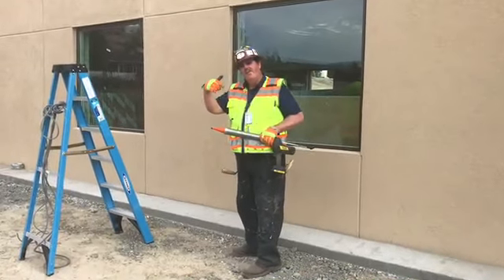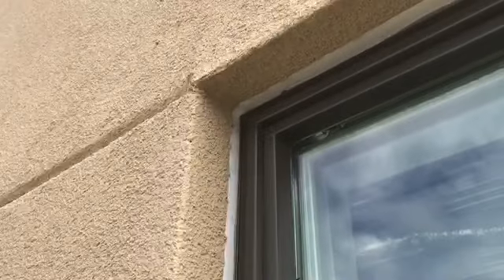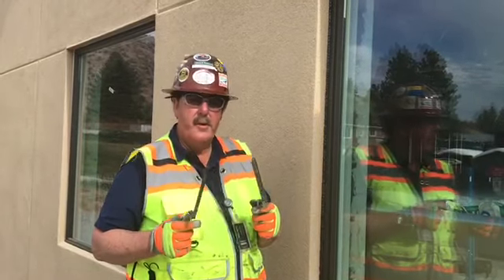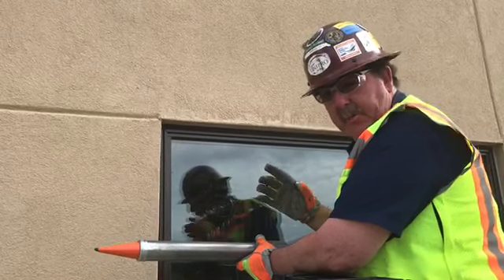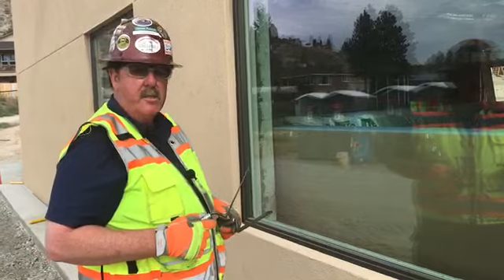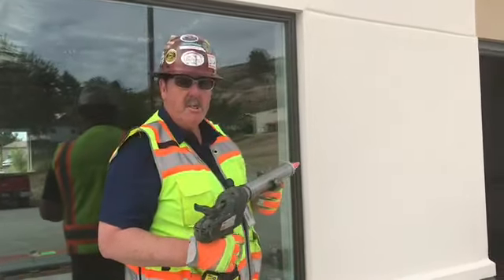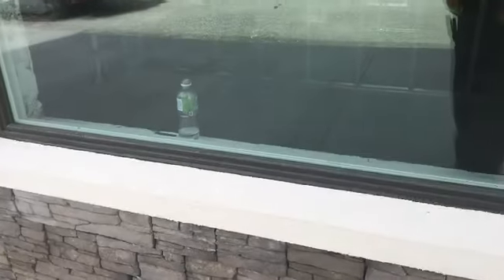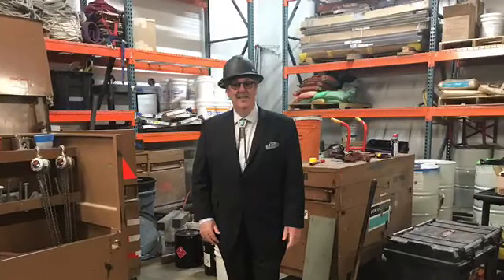Caulking Window to EIFS Surface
How to properly seal a window frame to an EIFS surface with an Albion Cordless Sausage Gun. Demonstrated by Wayne Belcher a widely recognized expert in sealant dispensing.

*Video Chapters:*
0:00 - 0:53 | How to Seal a Window Frame to a EIFS Surface
0:54 - 1:49 | Setting Joint Depth with Backer Rod Tool
1:50 - 8:16 | Using Albion 18 Volt Caulk Gun & Tapered Tuck Pointer

Lets Get Social! Be apart of the Dispensing Solutions Community.